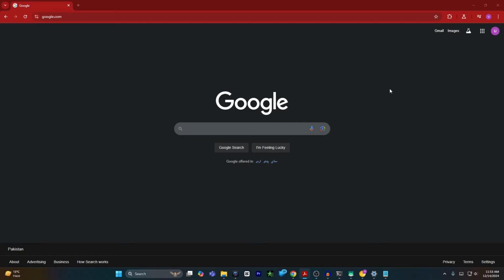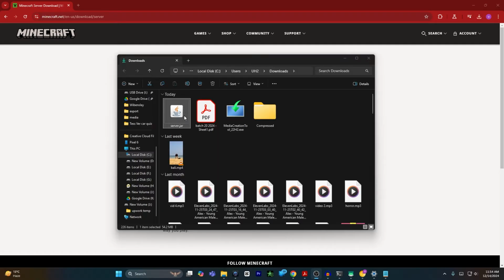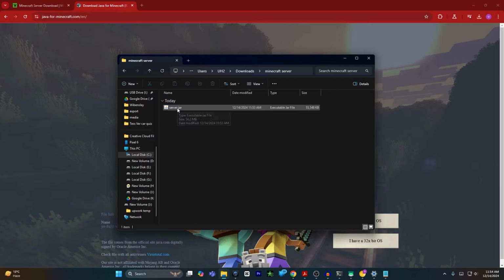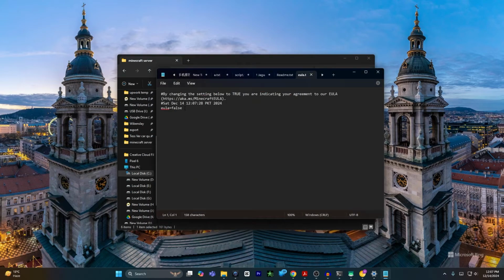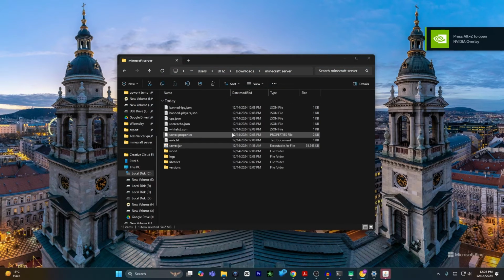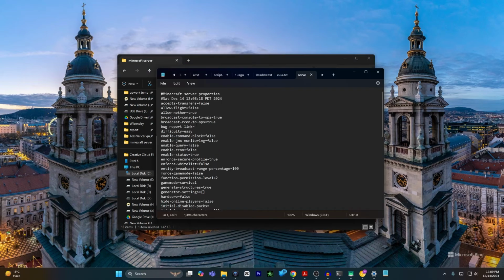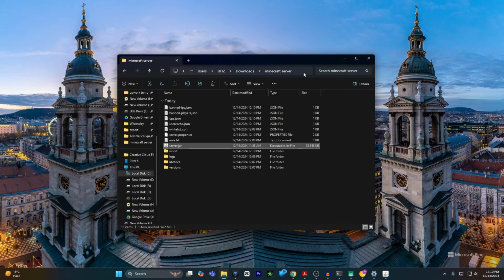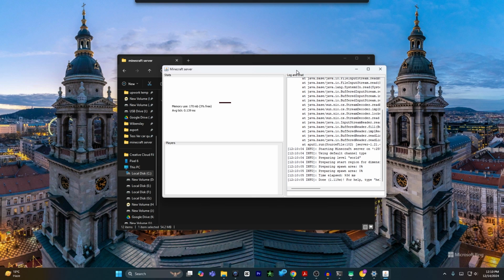How To Make A Minecraft Server For Free (2024) - All Versions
In this video I'll show you How To Make A Minecraft Server For Free (2024) - All Versions. The method is very simple and clearly described in the video. Follow all of the steps & Make A Minecraft Server For Free (2024) - All Versions